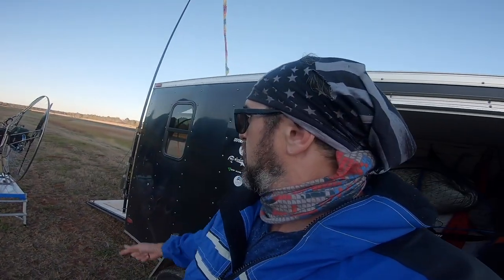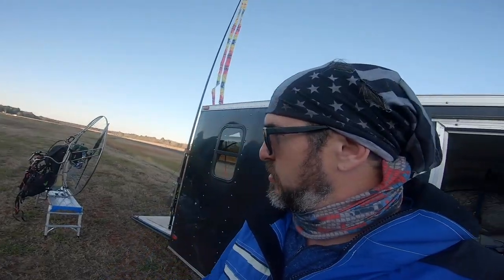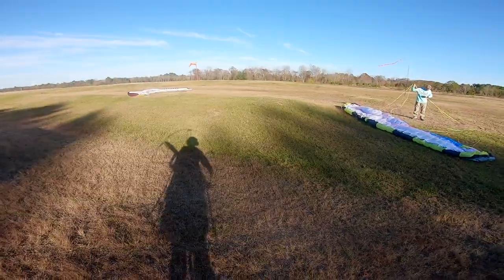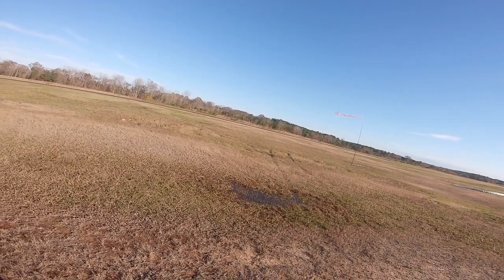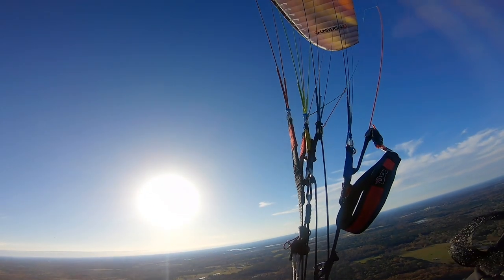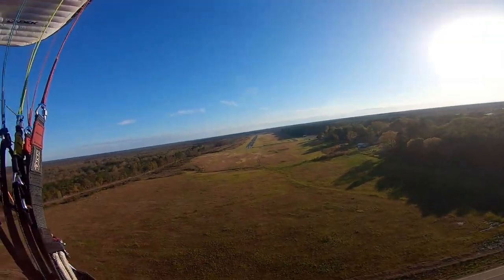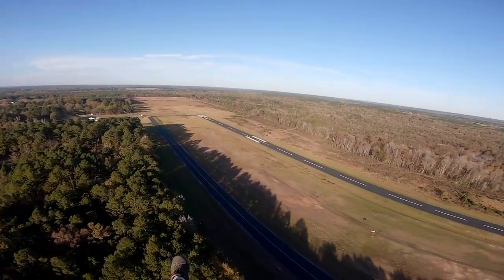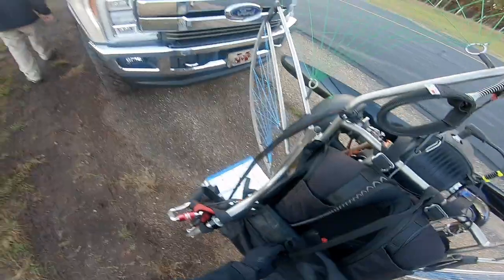Paramotor Diagnostics and Test Flying Atom 80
I already made the repair video.  But, this is some footage from when the problem first cropped up.  Keep your bailout game strong!  Never know when you're gonna need it!

Shipping Address:
Kyle O'Glee
531 S Main St